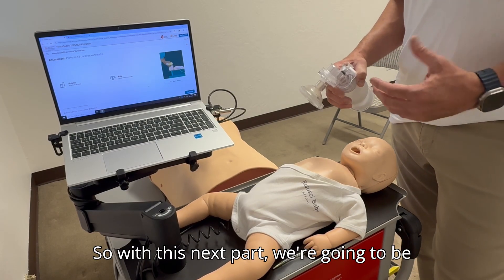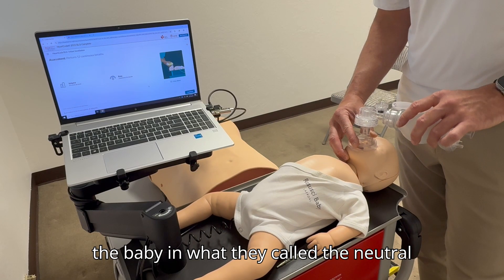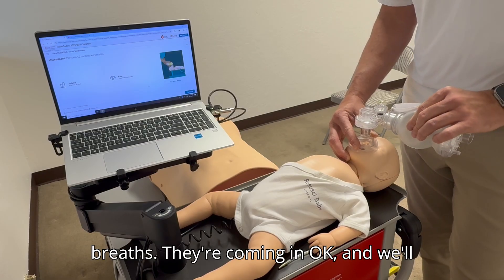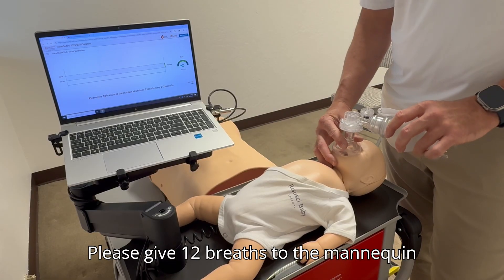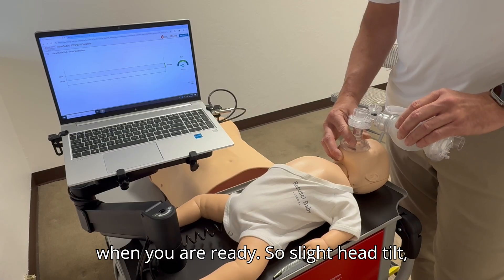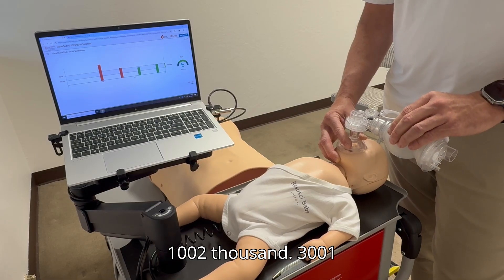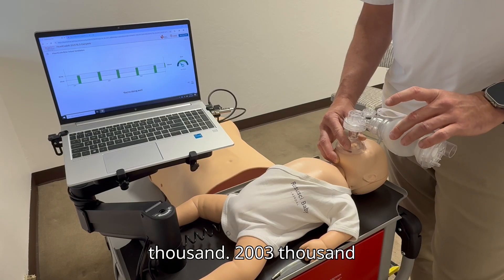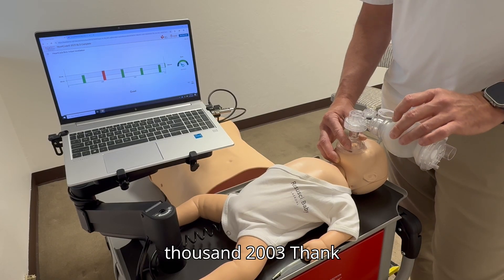CPR Lifeline AHA Infant BLS Rescue Breathing with VAM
Respiratory support can be lifesaving for infants when they are not breathing adequately. In this tutorial, we demonstrate infant breathing using a bag-valve mask (BVM) under AHA BLS guidelines, leveraging the RQI HeartCode Complete platform and a Voice-Activated Manikin (VAM). You’ll see how to apply the correct technique, maintain a good mask seal, and respond to feedback in real time.
This video is ideal for healthcare providers, pediatric staff, neonatal teams, instructors, and anyone tasked with maintaining high-quality infant resuscitation skills. By combining visual demonstration with dynamic feedback, learners can internalize effective technique and confidence.
• Setup of the RQI + VAM system for infant mode
• Proper head positioning (neutral / slight sniffing position) or technique for infants
• Mask placement over both nose and mouth with secure sealing
• Gentle ventilation and observing for visible chest rise
• Recognizing and managing leaks or imperfect technique as prompted by VAM
• Adjustments in airflow, mask seal, or positioning mid-practice
• How VAM prompts corrections to help you refine your technique
• Best practices & troubleshooting common errors
✅ Why This Matters for Your Training & Clients
• Feedback loop: The VAM’s real-time voice cues help learners self-correct, improving retention
• Visual + tactile learning: Videos strengthen muscle memory before in-person practice
• Demonstrates your training sophistication: Show prospective clients you use advanced simulation tools
• Higher standard training: Helps learners maintain skill proficiency between formal courses
• Confidence building: Seeing correct technique in action reduces hesitation during real events
📝 Clinical Notes & Guidelines
• Infant rescue breathing / ventilation: when an infant has a pulse but inadequate or absent breathing, deliver gentle breaths at around 1 breath every 2–3 seconds (i.e. ~20–30 breaths/min)
• Ventilation volume must be modest—just enough to see chest rise
• A proper mask seal over both nose and mouth is critical (infants breathe through both)
• Watch for excessive pressure or volume that could lead to gastric inflation
• If chest rise is inadequate, reposition airway, re-seal mask, or reassess technique
• Real-time feedback significantly enhances error correction and performance consistency
✅ Call to Action (CTA)
If you found this demonstration helpful:
1. Like the video
3. Share with instructors, pediatric teams, nursing staff, or training programs
4. Comment — what infant or pediatric scenario would you like us to demonstrate next?
Let us empower your team to ventilate confidently, breathe effectively, and act decisively.